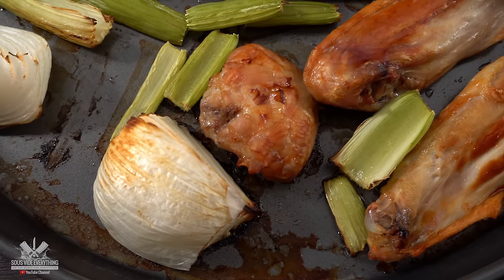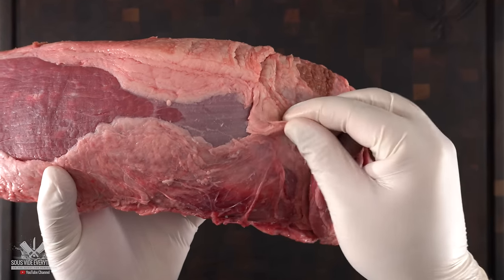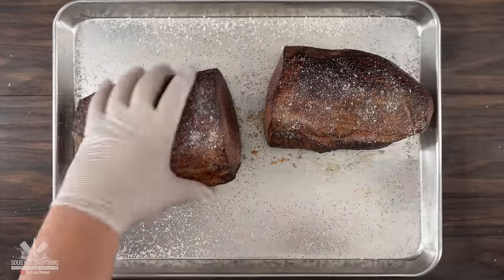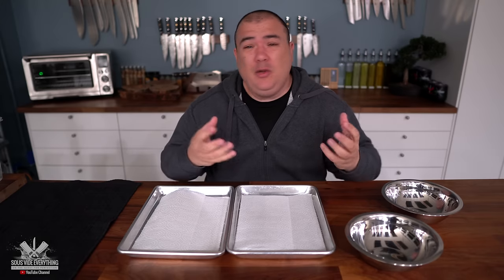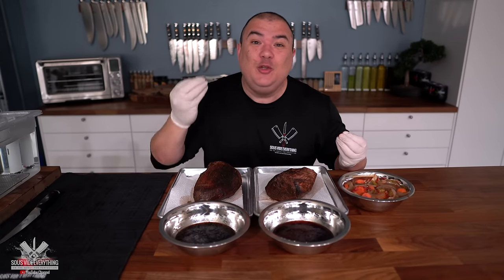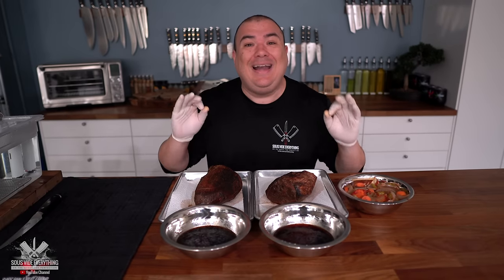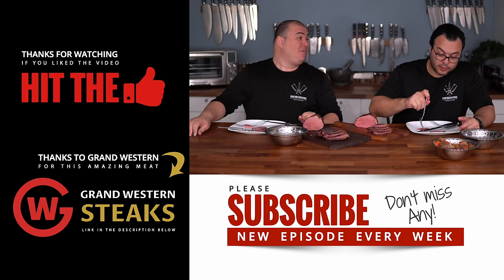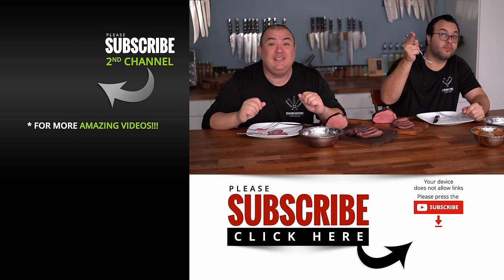Do Veggies make ROAST BEEF Better or Worse?..SURPRISING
I tried cooking ROAST BEEF with veggies and another one without them. I wanted to find out which way is the best when cooking it sous vide and to my surprise these are the results.

* SVE MERCH *
Cups & Boards
* MAIL TIME Want to send something?
13876 SW 56th Street #128

* EVERYTHING I USE in one LINK *

HOW TO COOK ROAST BEEF SOUS VIDE

 * Eye of Round by Grand Western Steaks

* VIDEO EQUIPMENT *
Main Camera
2nd Camera
Slow Motion Camera